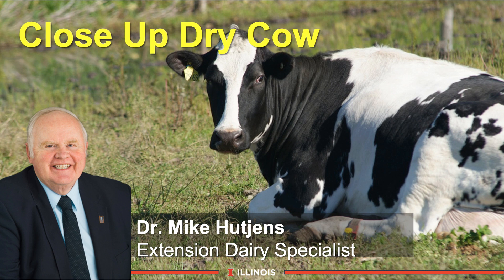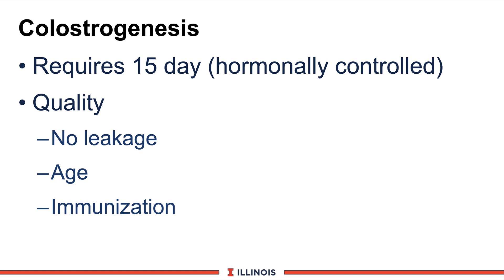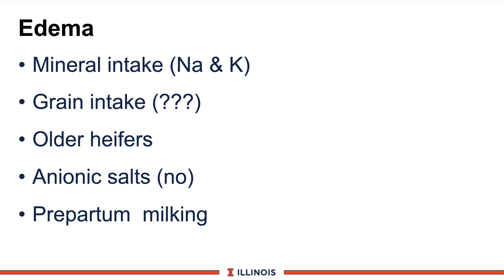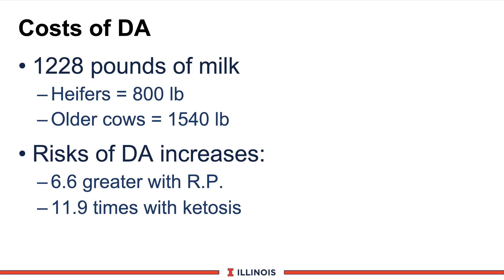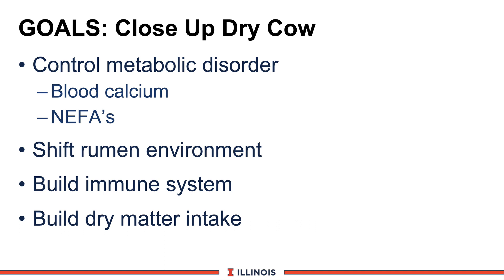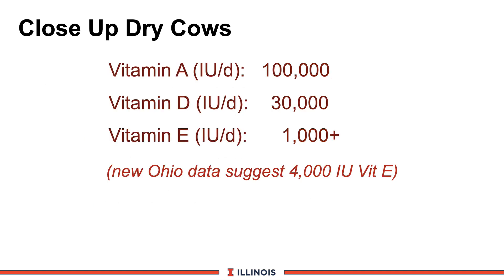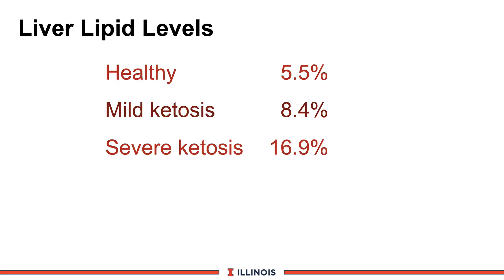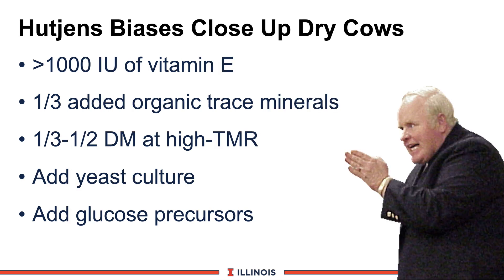Close Up Dry Cow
Mike Hutjens, Extension Dairy Specialist at the University of Illinois, discusses the close-up dry cow or what we call a phase 2 feeding program. This is the “new dry cow program” that has been around now for several years and have helped a number of dairy farmers, veterinarians, nutritionist, consultants really get higher milk production out of these genetically superior cows.